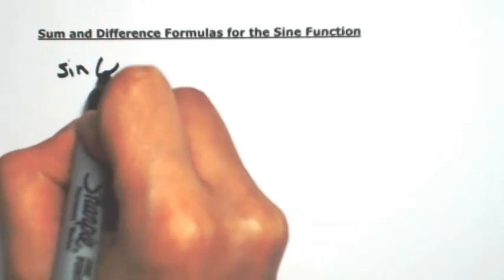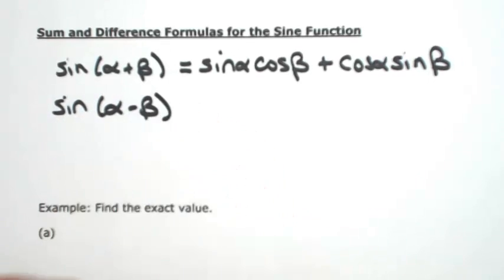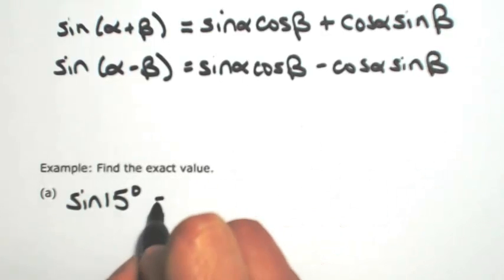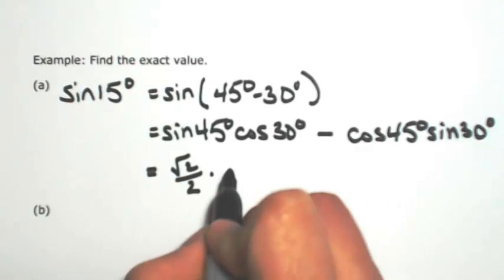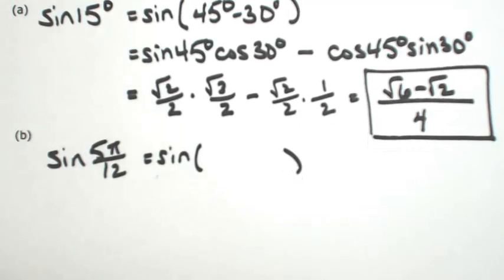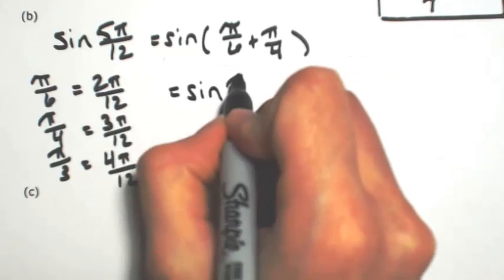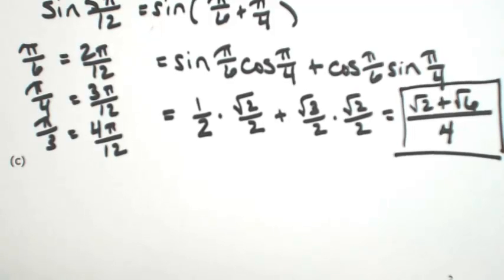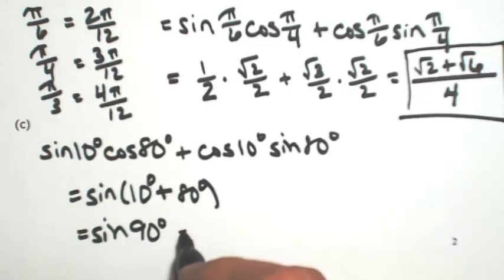Sum and difference formulas for sine